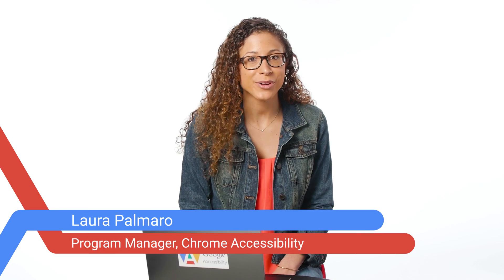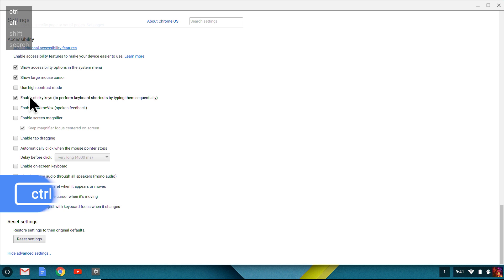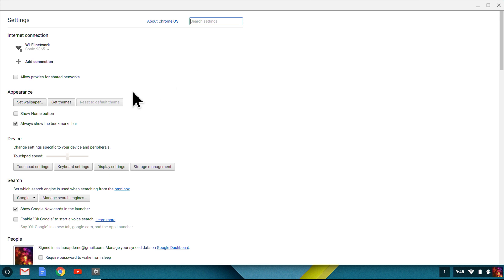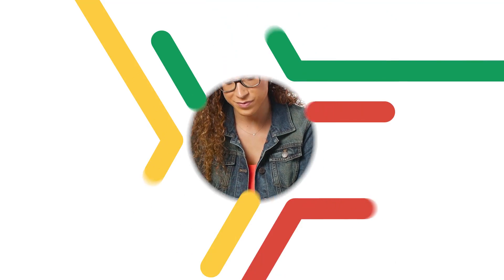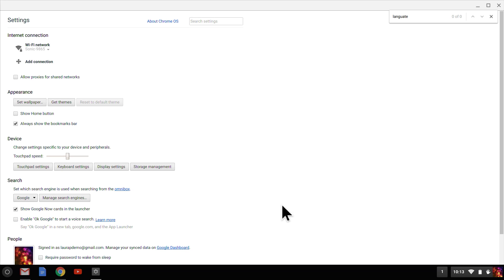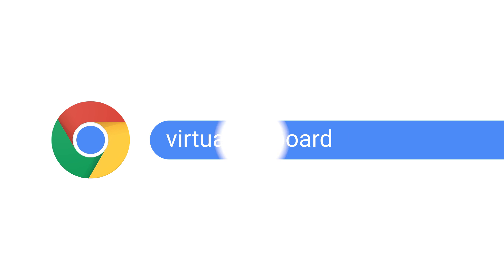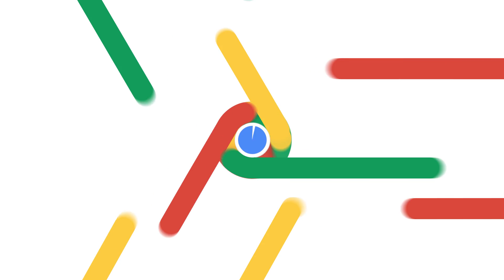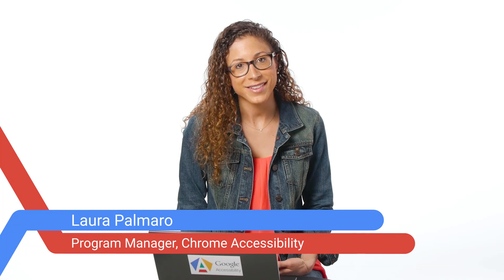Chromebook Mobility-Assistive Features and Functionality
Learn about various mobility-assistive features built into your Chromebook. Laura demonstrates how to enable and use Sticky Keys, Tap Dragging, Automatic Clicks, the On-Screen Keyboard and more.